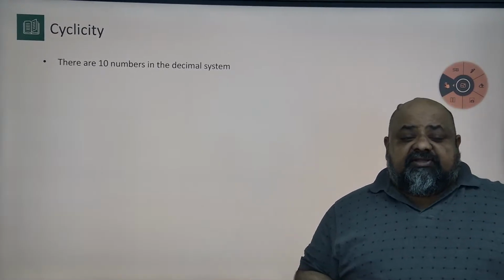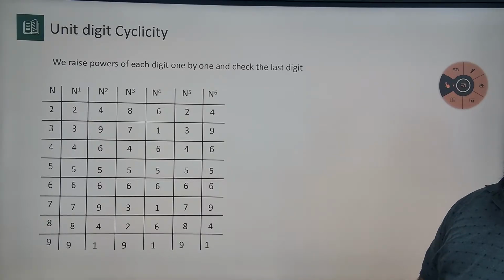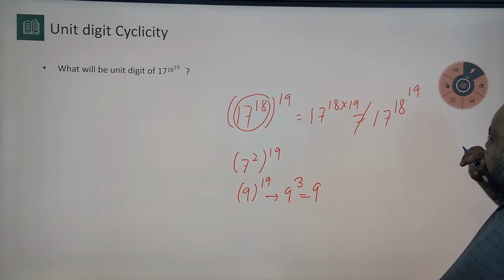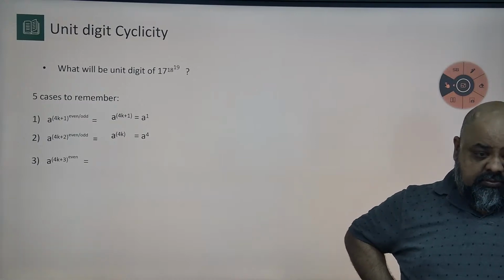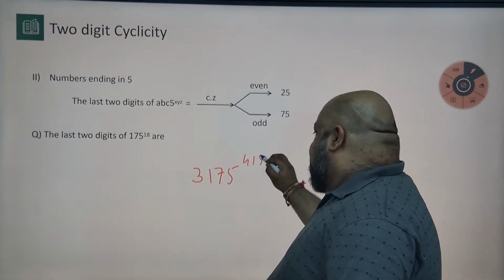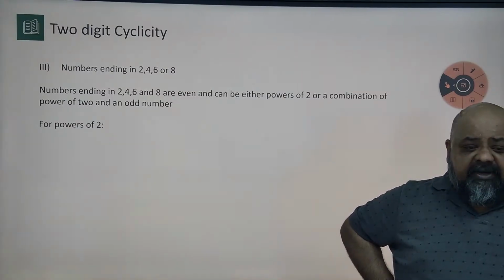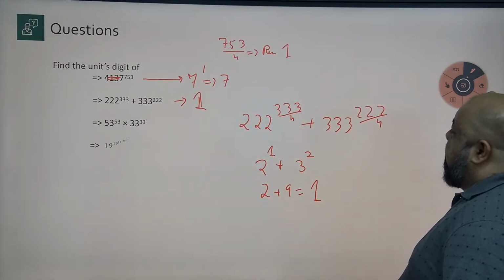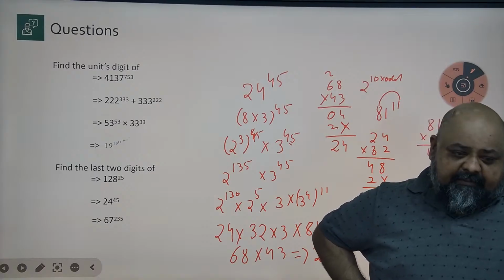Master Cyclicity & Factorials || Crack Number System for IPMAT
In this session, our expert faculty will break down the Factor Theory in Number System into simple, easy-to-understand concepts that are essential for IPMAT, CAT, and other entrance exams.

💡 What you’ll learn in this video:
📘 Basics of Factor Theory & its applications
⚡ Smart tricks to solve factor-based questions quickly
📅 Application in divisibility, HCF & LCM
📈 Exam-level problem-solving with speed-building tips

Whether you’re starting your prep or revising, this session will help you master Factor Theory in Number System and boost your Quant score for IPMAT & CAT 2025 🎯